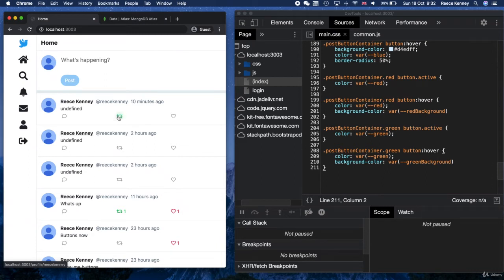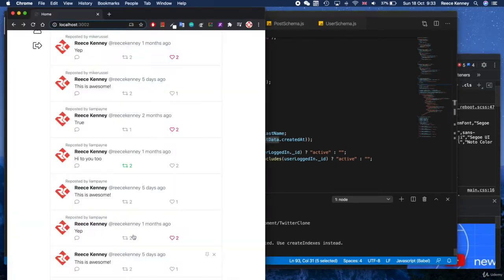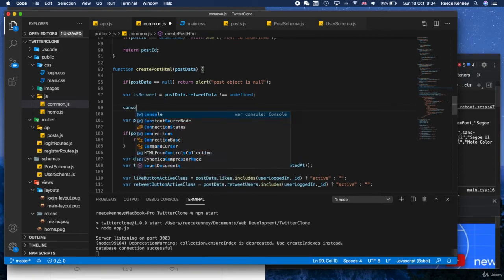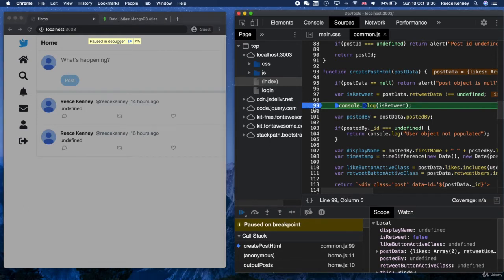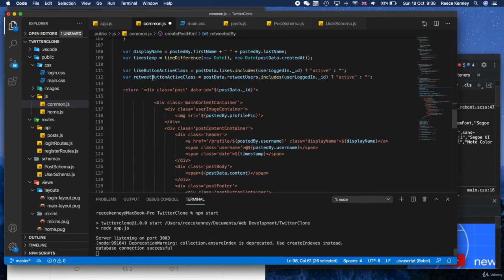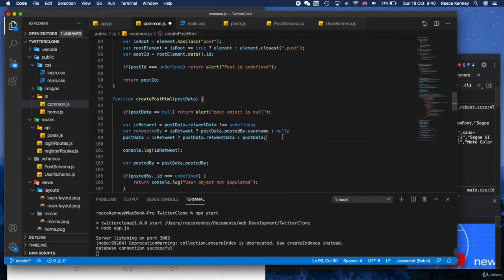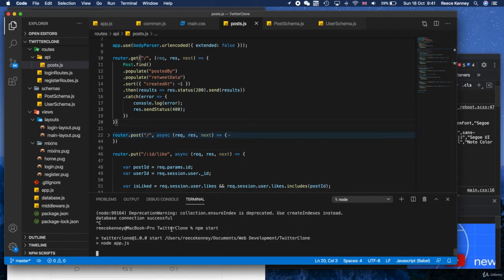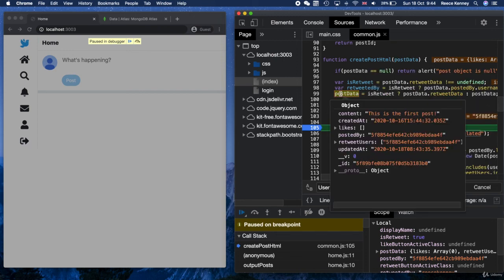10.7 Rendering the retweet